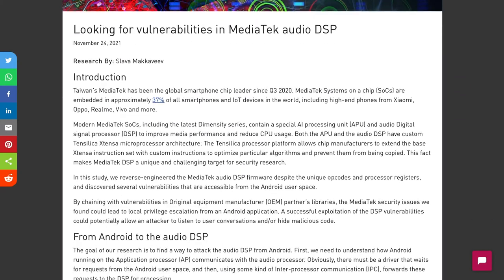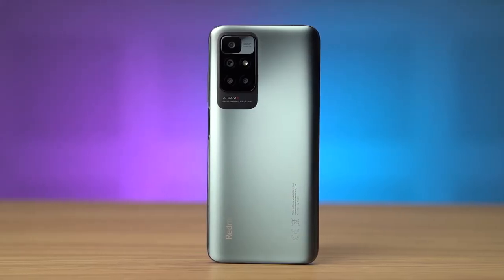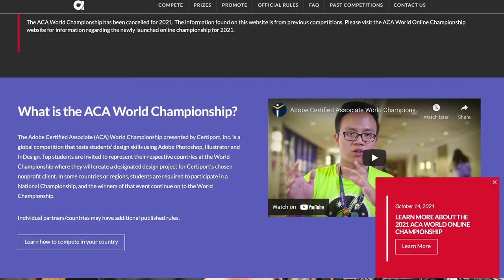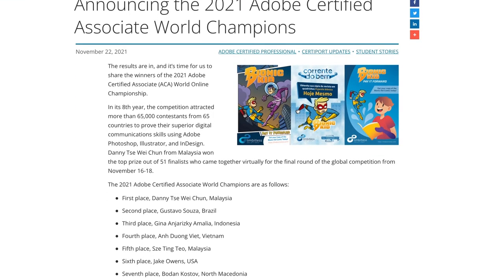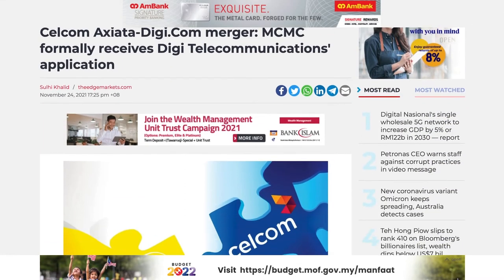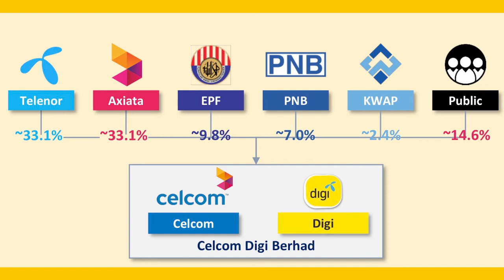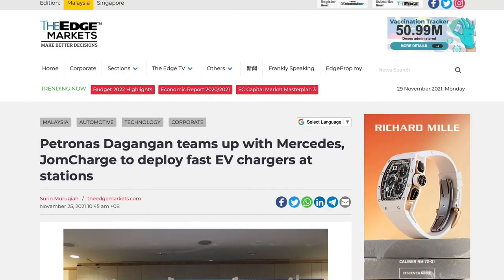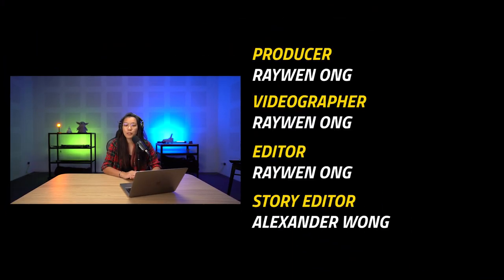Update your security level if you are using a MediaTek powered device | ICYMI #586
Hello everyone and welcome back to another episode of ICYMI. Recently, a student from Universiti Tunku Abdul Rahman has been crowned Adobe Certified Associate 2021 world champion, beating 65,000 other contestants. And if you are currently using a MediaTek powered device, you should update your security level ASAP. Find out the reason why on today's ICYMI.

Details here:

If you use a MediaTek-powered device, you should update your security level ASAP

UTAR student crowned Adobe Certified Associate 2021 world champion, beating 65,000 other contestants

Petronas and Mercedes are bringing DC fast EV chargers to stations by H1 2022

Timestamps:
0:00 - Intro
0:29 - If you use a MediaTek-powered device, you should update your security level ASAP
01:57 - UTAR student crowned Adobe Certified Associate 2021 world champion, beating 65,000 other contestants
03:20 - Celcom-Digi merger now in the hands of MCMC
04:23 - Petronas and Mercedes are bringing DC fast EV chargers to stations by H1 2022